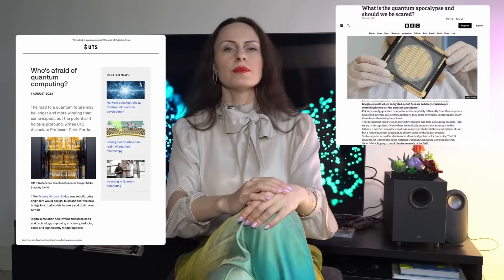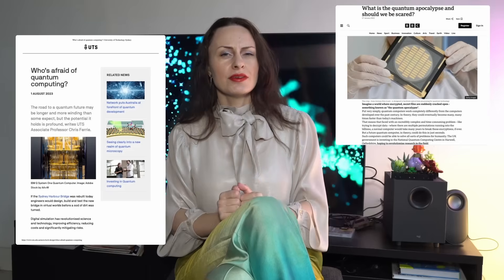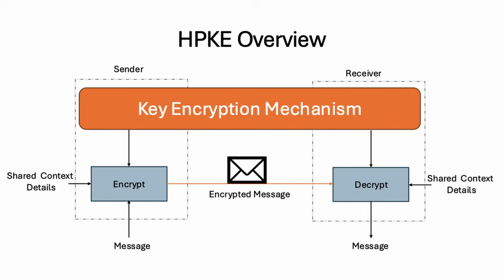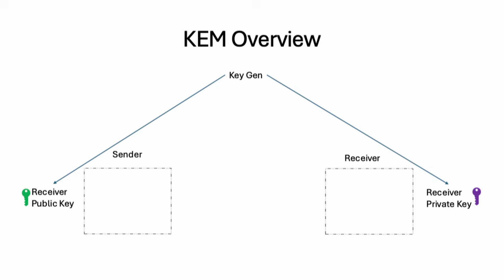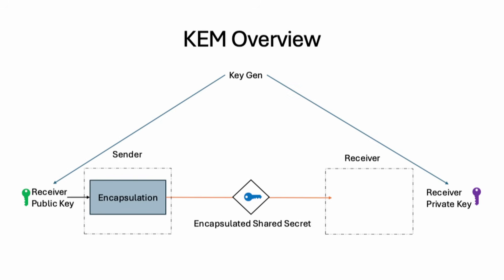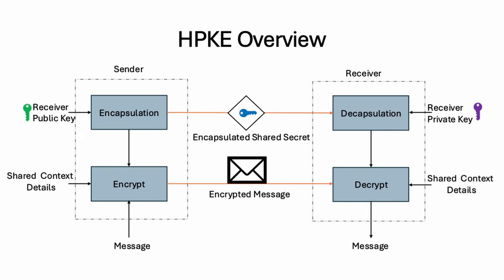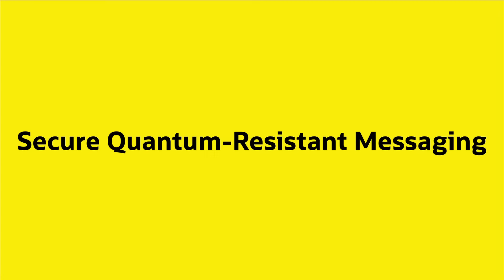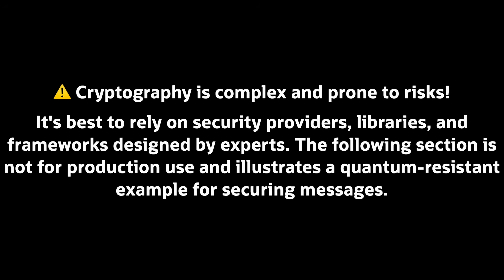Java Resists Quantum Attacks - Inside Java Newscast #85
While we all get excited imagining the many happy path scenarios using quantum computers, what if such computation power will be employed for compromising the cryptographic algorithms that secure data and communications? How can Java applications help withstand such security threats?

Today's episode is about how Java applications can help resist quantum attacks with Key Derivation Function (KDF) API, Module-Lattice-Based Key Encapsulation Mechanism (ML-KEM), and Module-Lattice-Based Digital Signature Algorithm (ML-DSA).

*Note:* These APIs, algorithms and standards like RFC 9180 Hybrid Public Key Encryption are areas under development and potential directions of broader Quantum resistant solutions.

~~~ Chapters ~~~

0:00 Intro
What is the quantum apocalypse and should we be scared?
Who’s afraid of quantum computing?
0:54 Prevent "Steal Now, Decrypt Later"
2:36 Conceptual Connection
5:57 Lattice-Based Components in JDK 24
7:50 Secure Quantum-Resistant Messaging
10:10 Outro